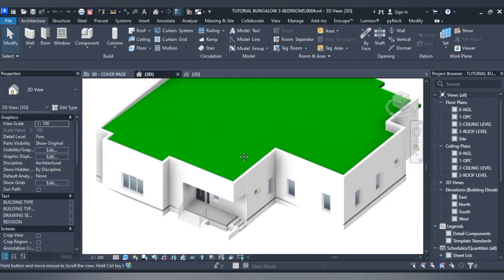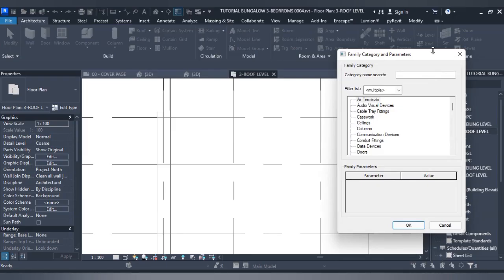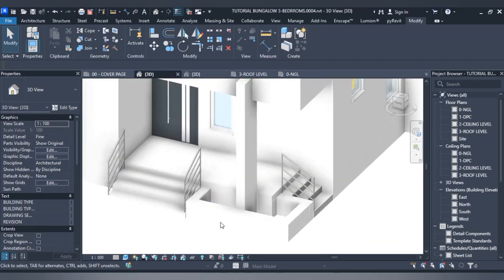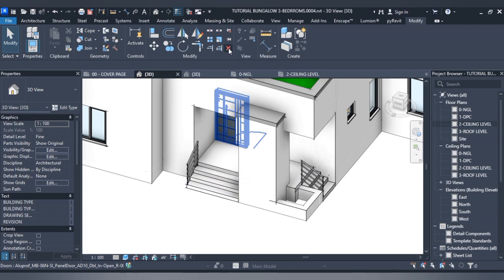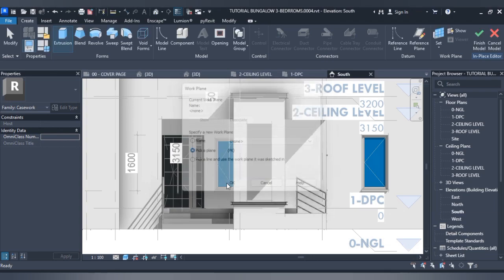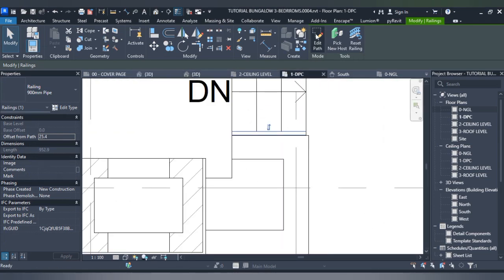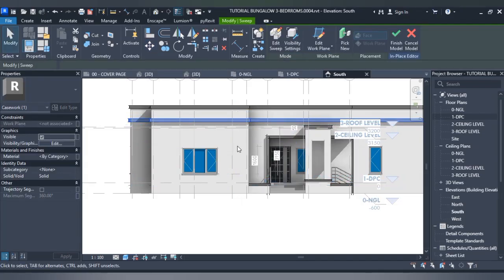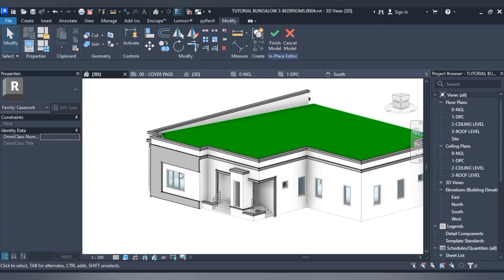REVIT BEGINNER TUTORIAL-FULL COURSE PART 4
Learn Revit like a pro!!
In this part we dive into MODEL-IN-PLACE section in Revit, we will break down how to use the casework segment precisely EXTRUSIONS AND SWEEPS to elevate the bungalows exterior design.
Watch now and take your Revit skills to the next level.